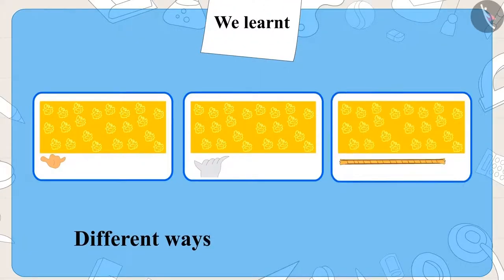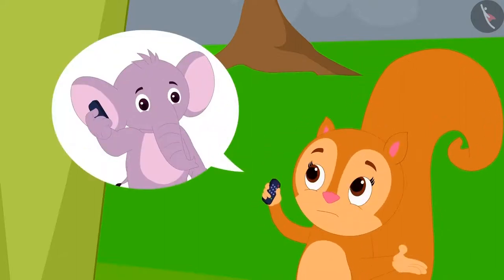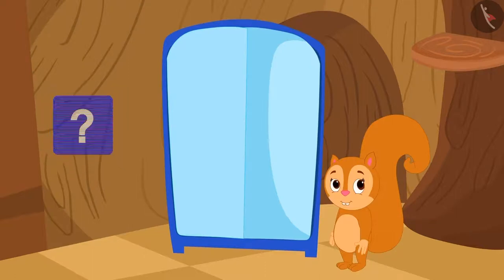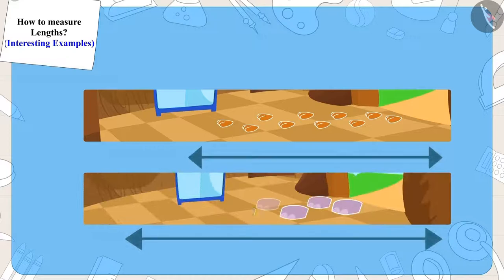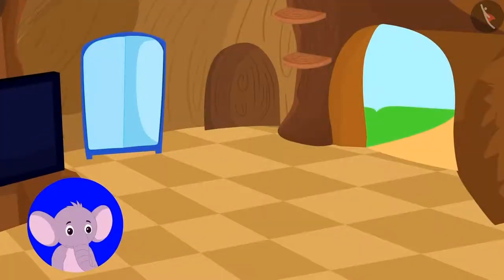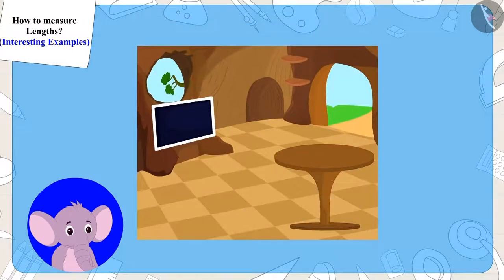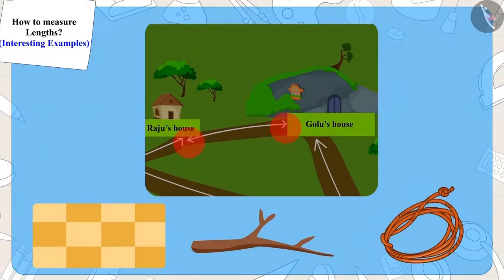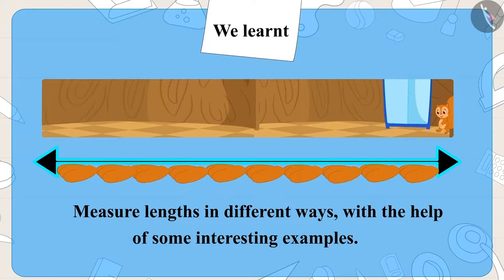Measurement of length (non-standard units) | Part 2/3 | English | Class 3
Measurement of length (non-standard units) | Part 2/3 | English | Class 3 |  | NCERT |

Measurement of length (non-standard units) | Measurement of Length | Grade 3 | NCERT | Long and Short

Welcome to part 2 of Measurement of length (non-standard units). In this video, we will discuss various examples of Measurement of length (non-standard units).